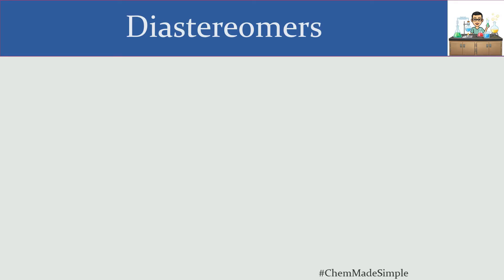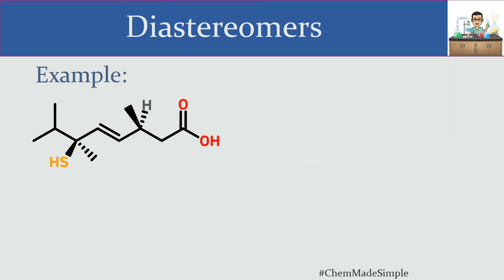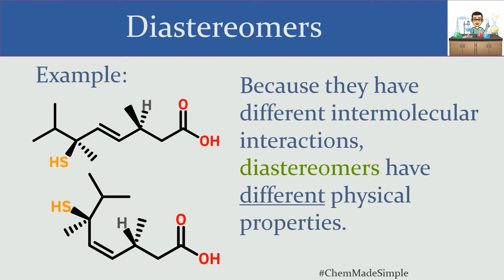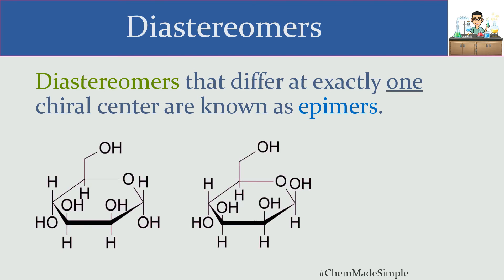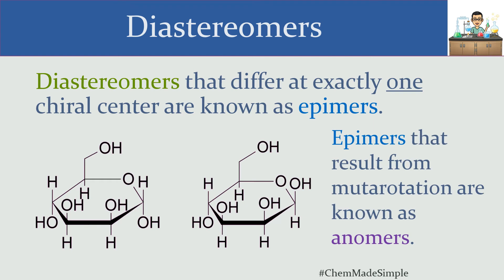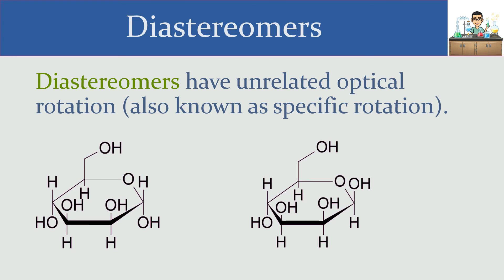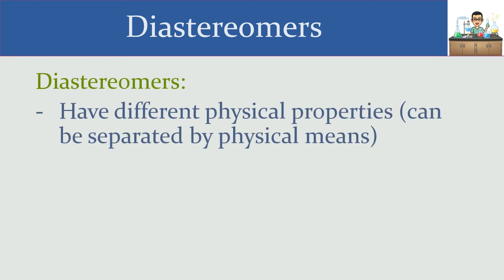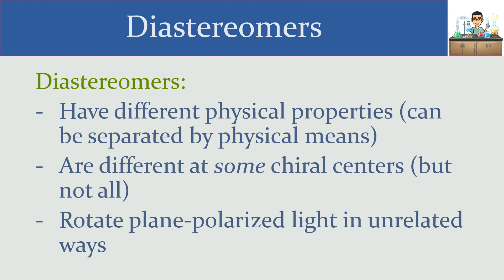Diastereomers and Epimers | Stereoisomers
Properties of diastereomers, including physical properties and optical (specific) rotation.